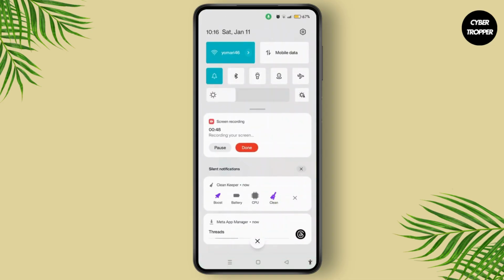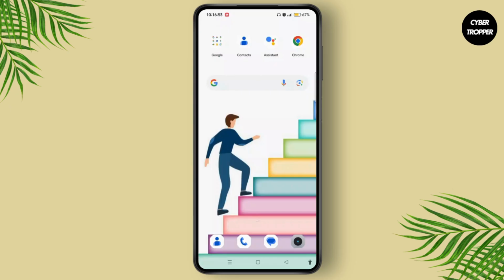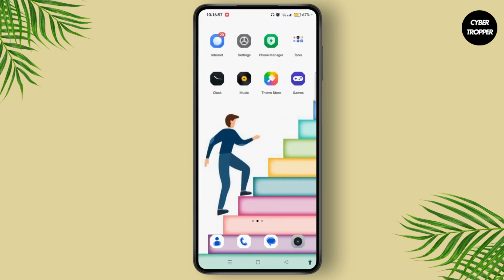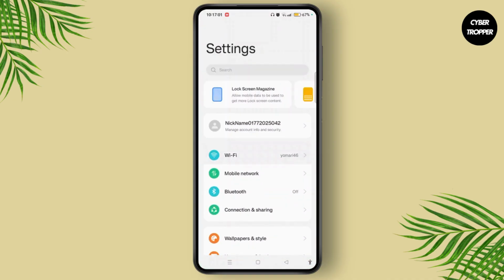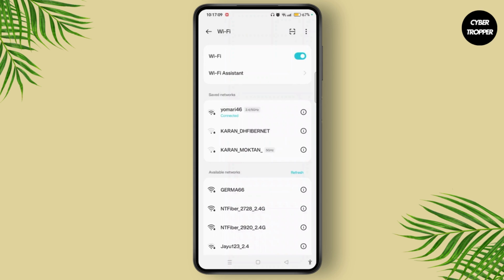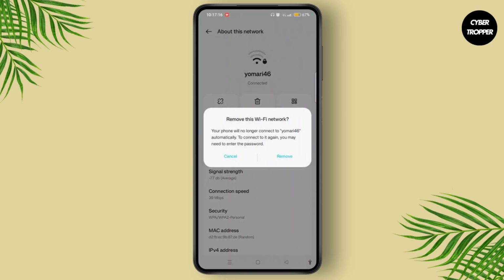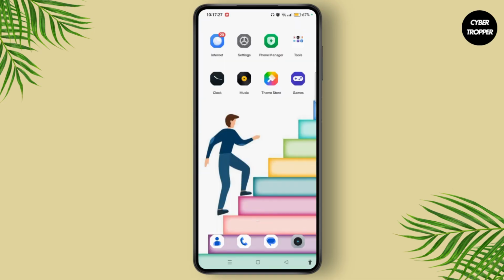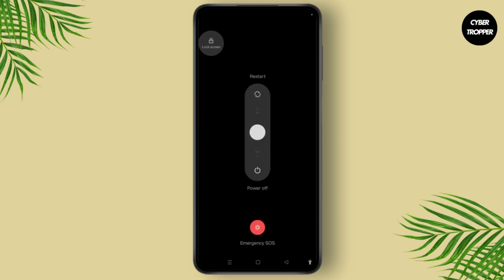How to Fix Wifi Connected to Device can’t Provide Internet Issue on Android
Learn how to fix the "WiFi connected to device can’t provide internet" issue on your Android device with this easy-to-follow tutorial. Whether you're dealing with no internet access after connecting to WiFi or facing connection issues, we’ll guide you through the troubleshooting steps to resolve the problem.

In this video, you'll discover how to troubleshoot the "wifi connected but no internet access" error on Android. We'll walk you through effective solutions to restore internet connectivity.

0:20 Step 1: Check WiFi Connection Settings
0:45 Step 2: Reset Network Settings
1:15 Step 3: Advanced Solutions for No Internet Access